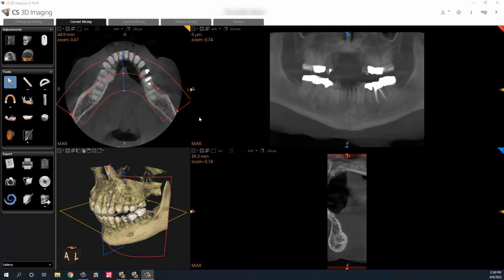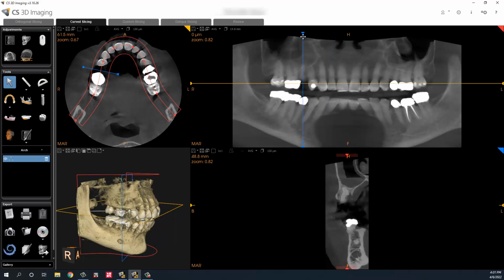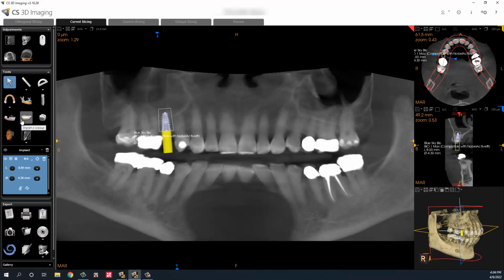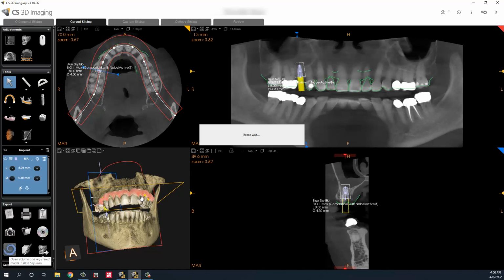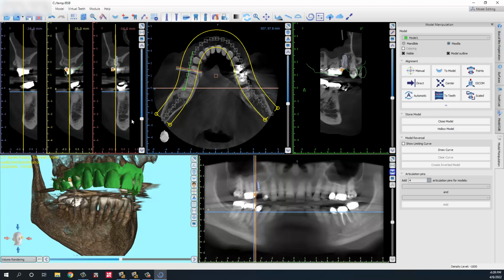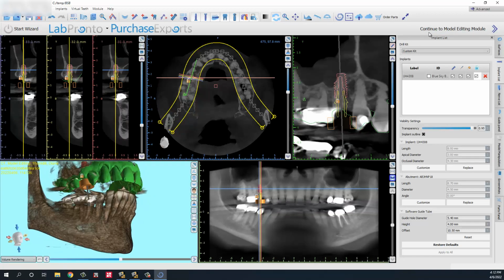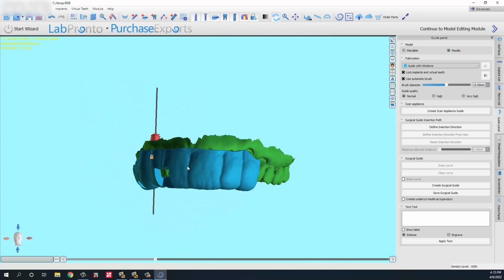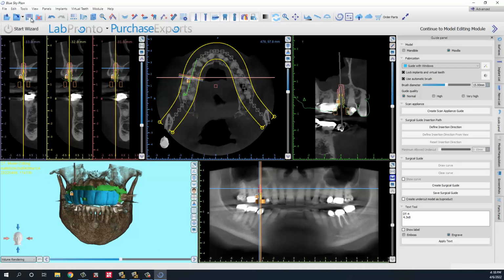Carestream CS 3D Imaging to BlueSkyPlan Integration